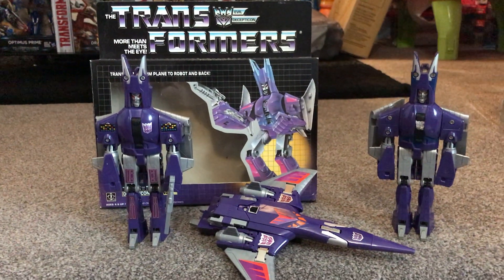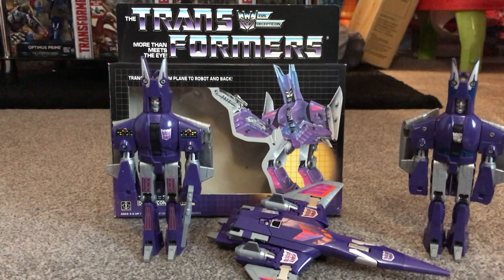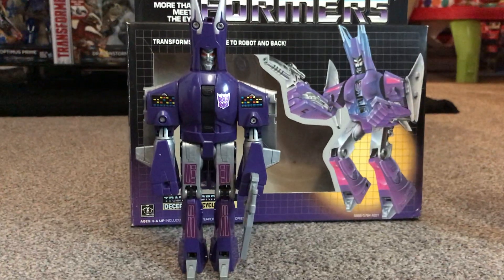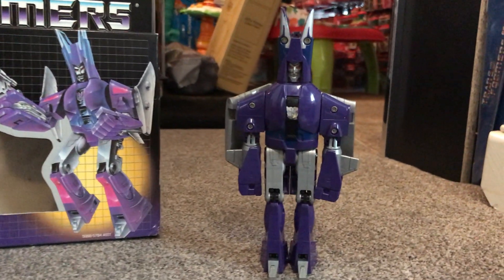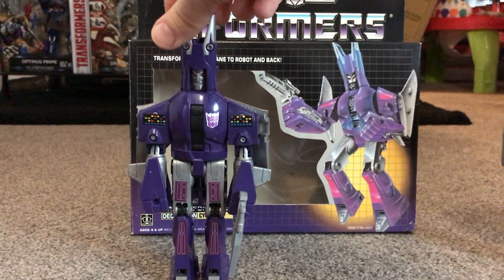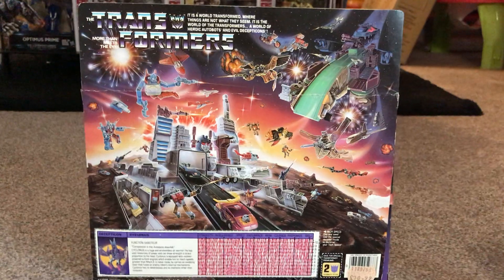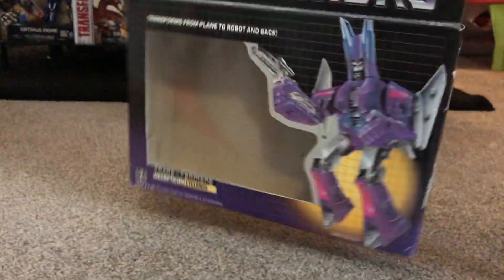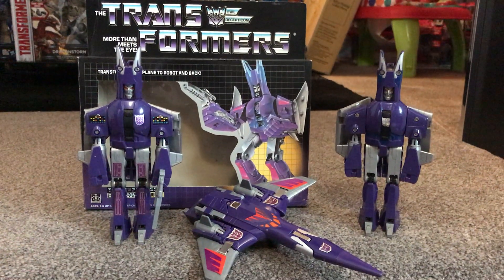Transformers G1 rare vintage cyclonus variant. Blue ears, Japan, chug, generations, collection, 1986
Here is transformers generation 1 cyclonus. Here you can see him in both modes and both releases including the rarer blue ears and waist version. A fan favourite because of the transformers movie and a great figure.